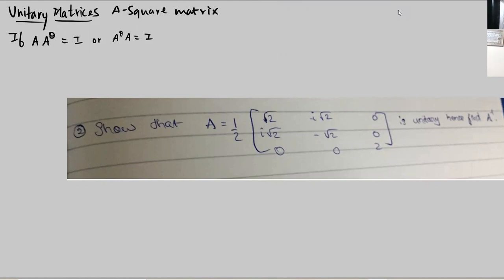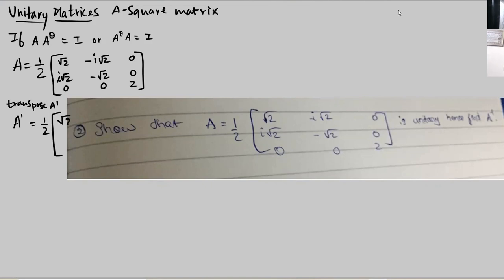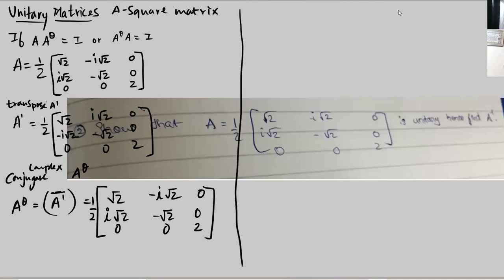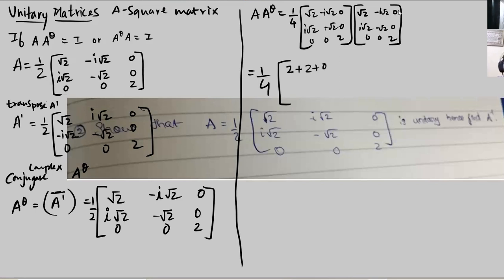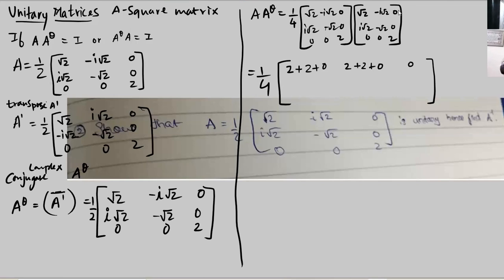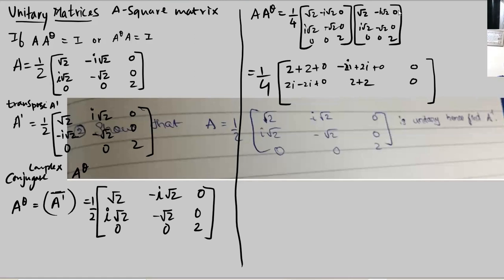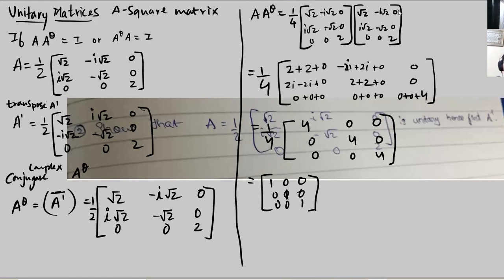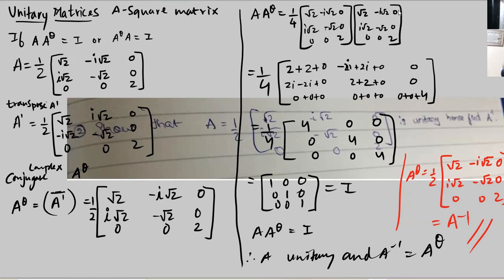Inverse of a matrices, unitary matrices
Rank of Matrices, Unitary matrices, Complex conjugate of matrices and Transpose.